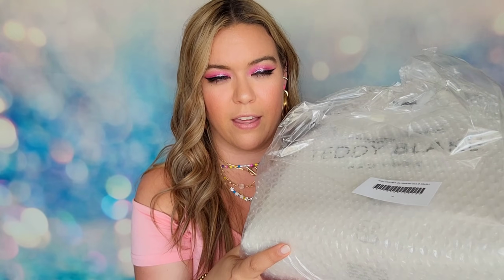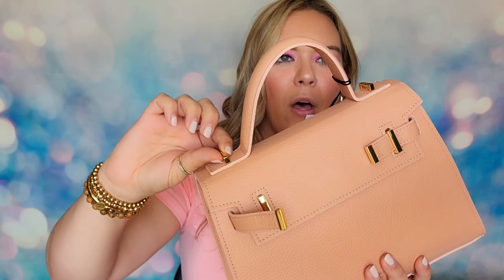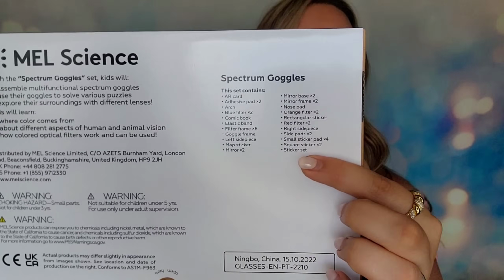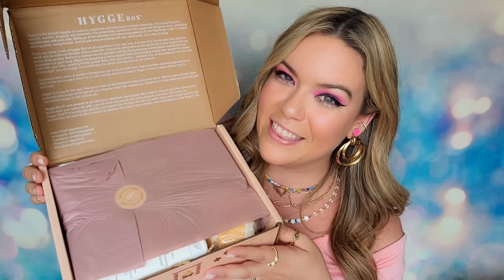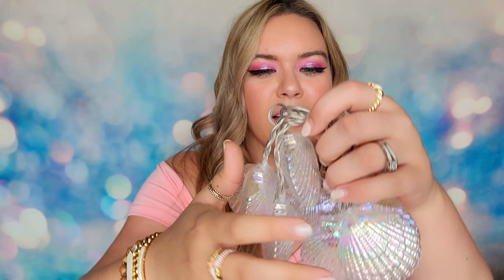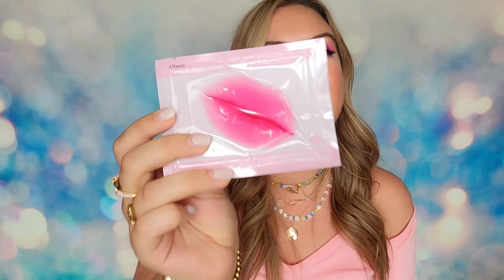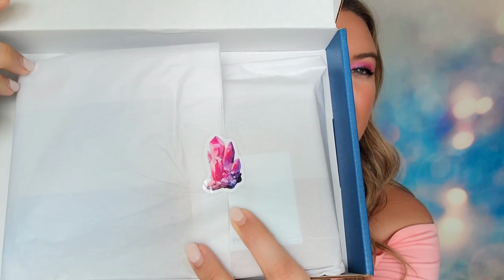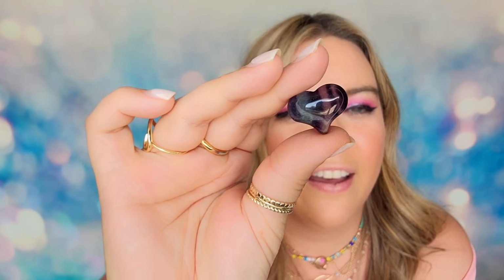Manic Monday Vol.26 | Teddy Blake | MEL Science | The Hygge Box | Manifestation Box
Teddy Blake | MEL Science | The Hygge Box | Mother Earth Wrap Club | Manifestation Box

0:45 TEDDY BLAKE HANDBAGS REVIEW 2025:
SAVE $30 OFF WITH CODE: TBSUBSISTERS30
The Facts: Enjoy luxury designer handbags, authentically made in Italy by artisans with 150+ years of experience in crafting leather goods. Each bag is made with premium Italian leather that is ethically sourced, complimented by stylish resilient hardware. These bags are built to last!
Bag shown in this video: Ava in Dark Blush

8:48 MEL SCIENCE JULY 2025:
$39.90/month + $6.00 Shipping Fee
The Facts: Spark a love for science in your kids with monthly hands‑on kits and educational digital experiences. You will receive a different set each month that is based off of your list of preferred subjects each month. Switch subjects at anytime. Products are also a perfect match for science educators, schools, homeschooling parents, and everyone who wants to introduce their kids to science. INTERNATIONAL SHIPPING AVAILABLE!

14:05 THE HYGGE BOX JULY 2025 BOX:
The Facts: Embrace life’s simple pleasures and bring the Danish lifestyle of cozy happiness into your home with monthly handpicked goods from around the world. The box will feature 5-6 items.

21:00 MOTHER EARTH WRAP CLUB JULY 2025:
The Facts: Each month you will receive a surprise Healing Crystal Wrap Bracelet (personalized to your wrist size) that is not yet available on the web. Connect with mother earth each month with exclusive and unique stones.

24:15 MANIFESTATION BOX JULY 2025:
The Facts: Manifest your dreams with this box! Handmade bracelet, healing crystal necklace, meditation cards, gemstone, and astrology report included in each box. Ships monthly.

📦 Want to send us something or have your box featured?
Subscription Sisters
c/o Sydney
1704 N Bell #154